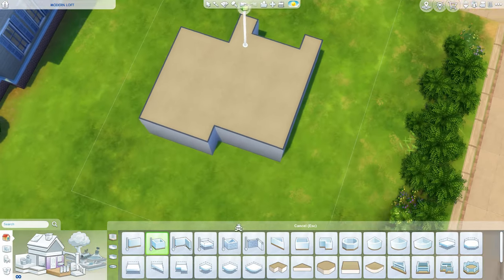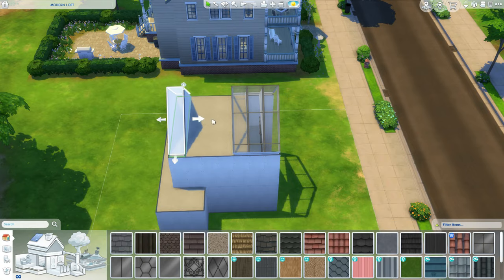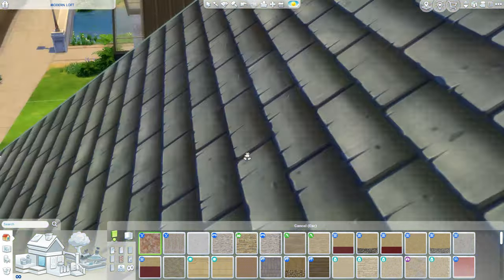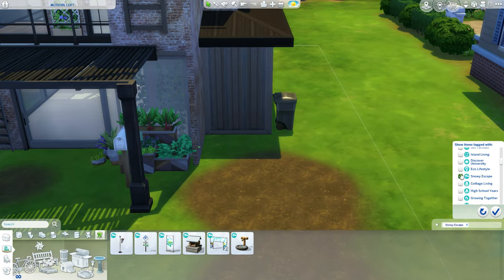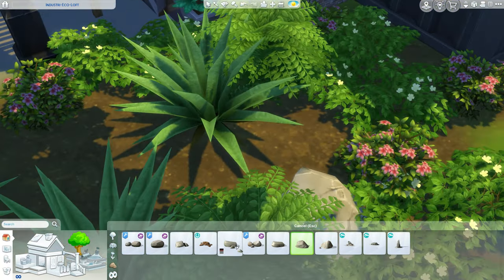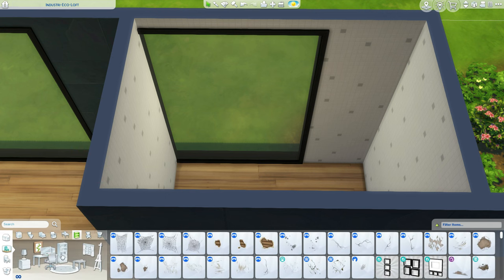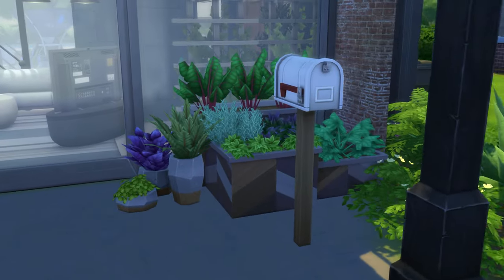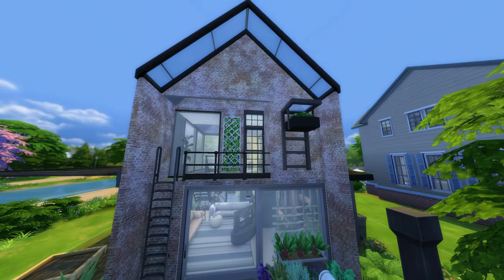I built a Modern-Industrial-Eco-Loft house in The Sims 4, because I can...